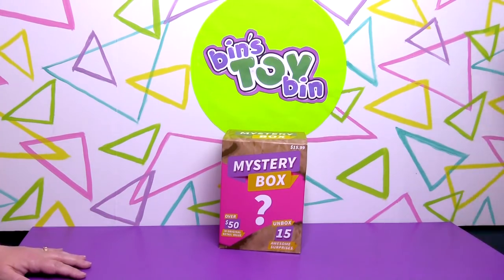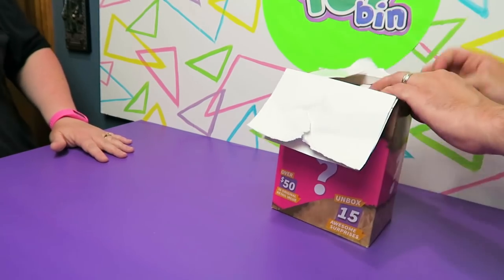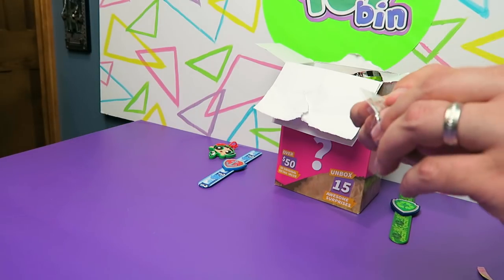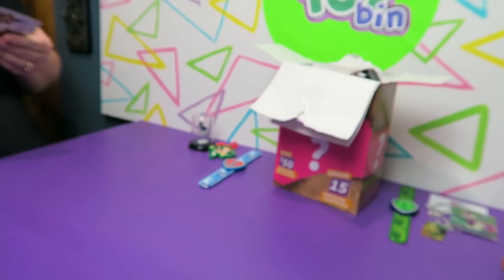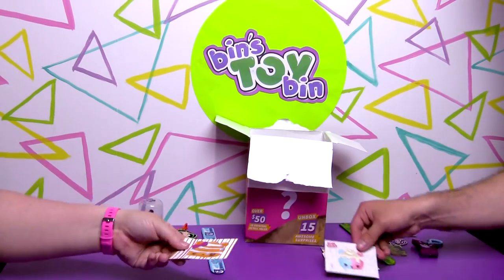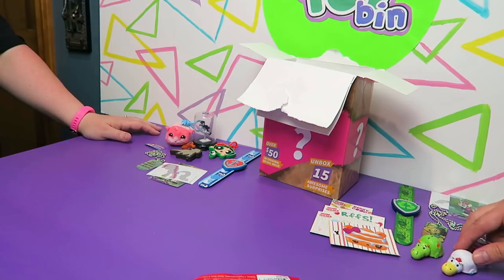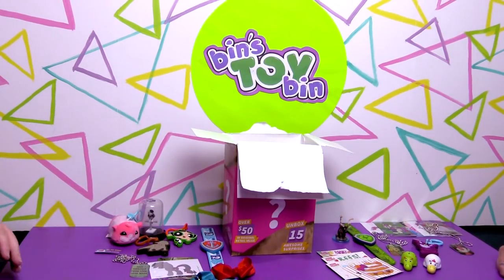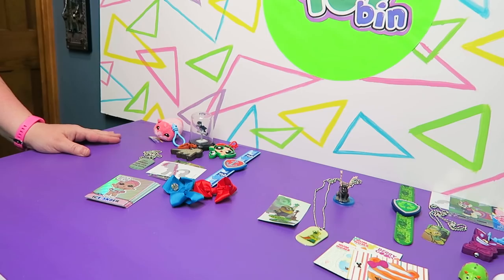Is This Mystery Box Worth The Money?? ANOTHER Target Mystery Box Opening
We found another version of the Target Mystery Box for $15, we open it to see if has everything is promises to on the inside!